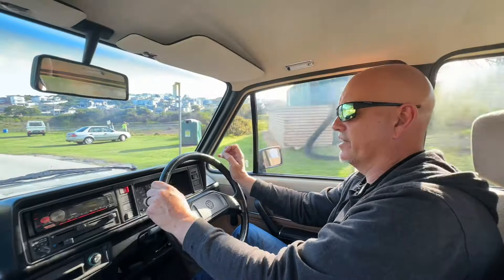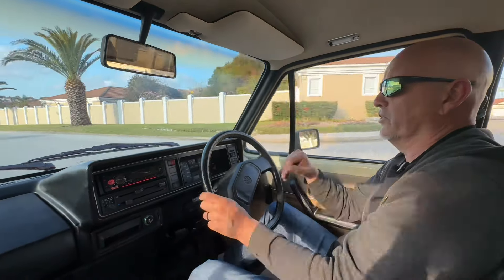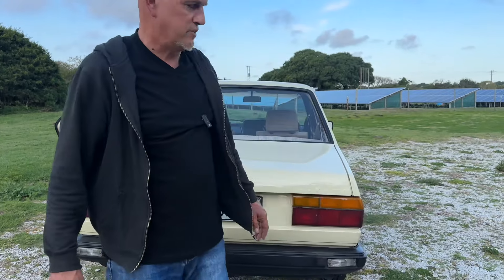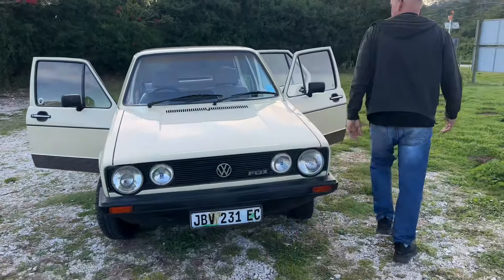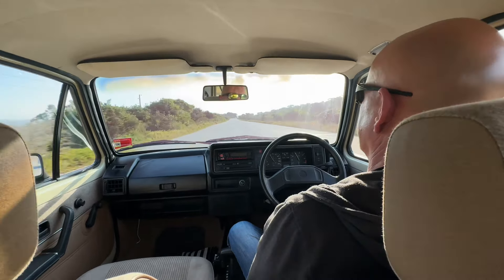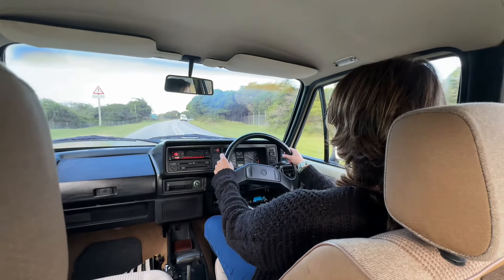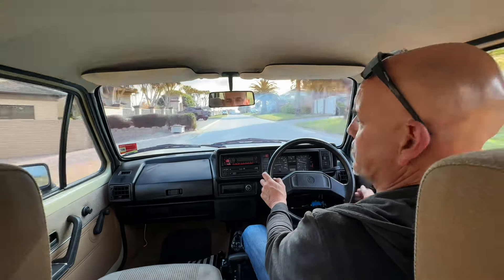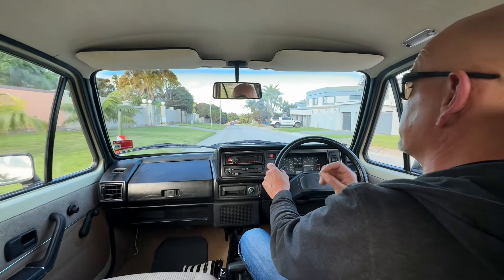I drive a low mileage 1987 VW Fox (mk1 Jetta) 1600 automatic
We take a beautiful, low mileage, one family owned 1987 Volkswagen Fox 1.6 automatic for a drive and walk-around. Enjoy!
The Fox is the sedan version of the Citi Golf (which was produced in South Africa until 2009) and is, for all intents and purposes, a MK1 Jetta/ Audi 80.